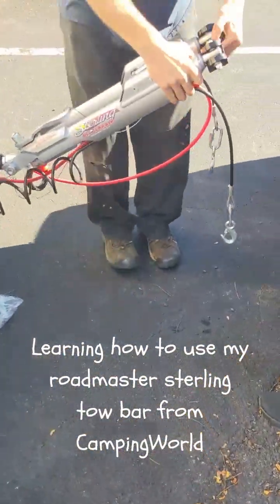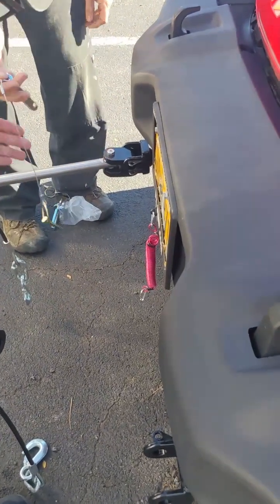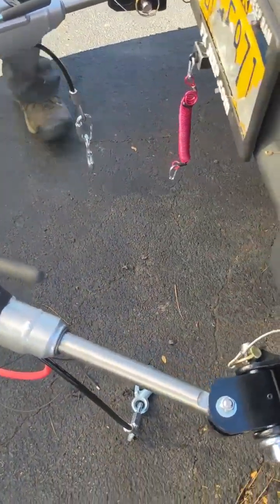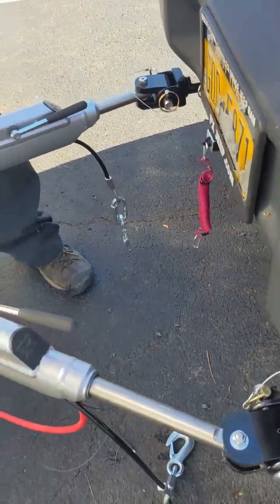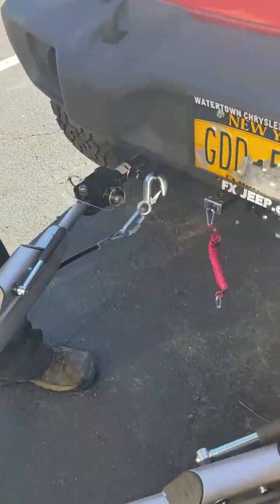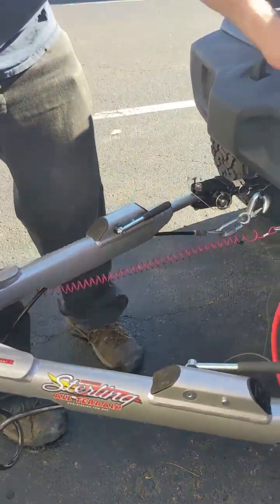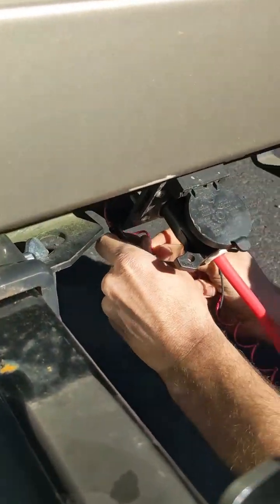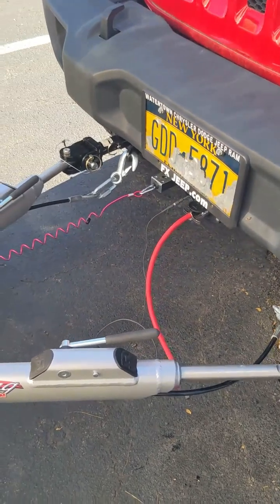Learning to use my Roadmaster Sterling Tow Bar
Learning to use my Roadmaster Sterling Tow Bar with the help of a tech from CampingWorld.